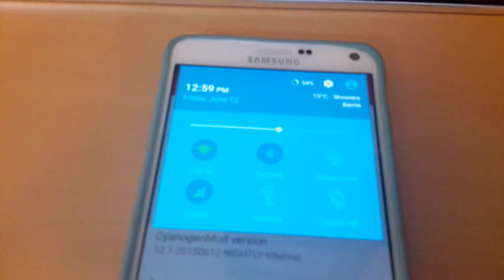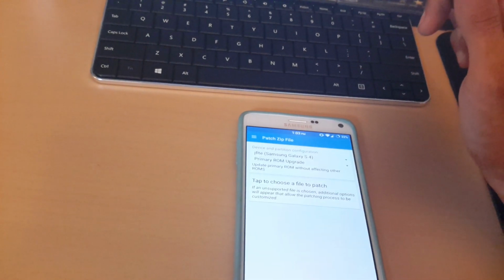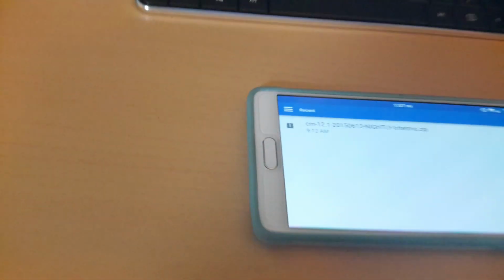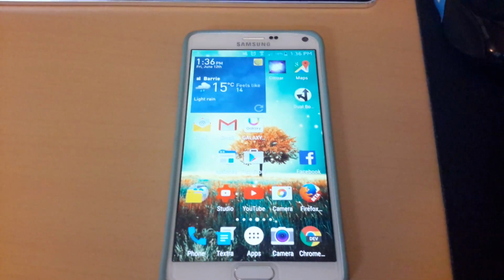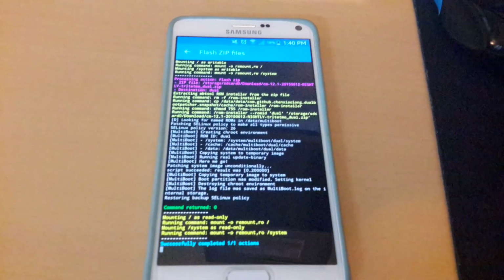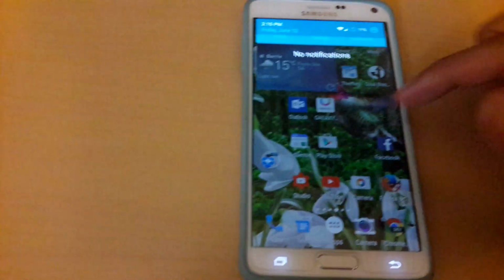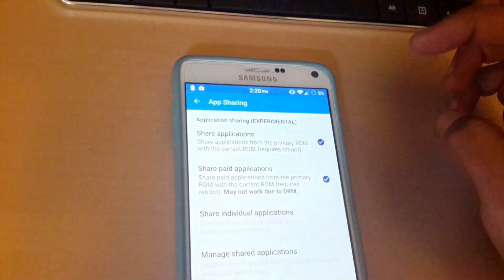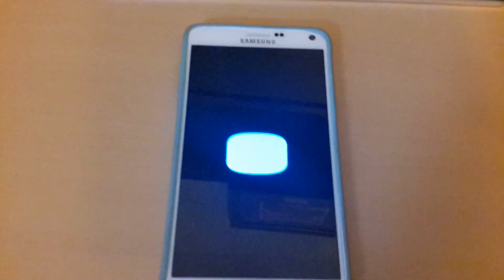Samsung Galaxy Note 4 Dual Boot/multi Rom support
Hello I have made a very detailed video showing how to get Stock Samsung Lollipop (5.0.1) and CyanogenMod 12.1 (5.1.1) on the same phone dual booting.

This is done at your own discretion and I am not responsible if something goes wrong or you do something wrong. I have repeated the process at least 10 times to see how it works. Even did it on a Samsung Galaxy S4 with no issues.

This video is demonstrating the installation process for the Galaxy Note 4 n910w8 (Canadian snapdragon version used in video)

Please take your time even watch the video a few times before you give it a try. In the end you can always flash stock Samsung Rom and do a factory reset.

I really enjoy using this feature and having the choice between two different roms on the same phone.

You can share apps from your stock Samsung Rom to your Cyanogenmod Rom without having to reinstall most of your apps. Saving lots of space.

Click an add or two.

Thanks and a wonderful day.

Happy dual booting.